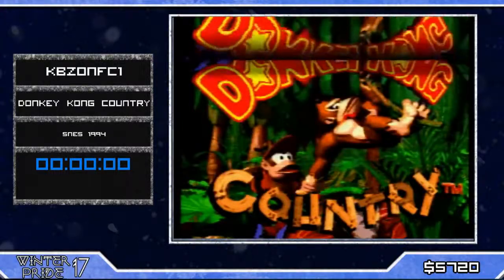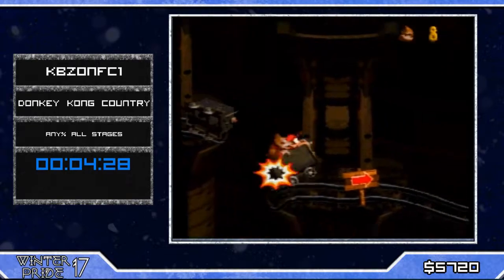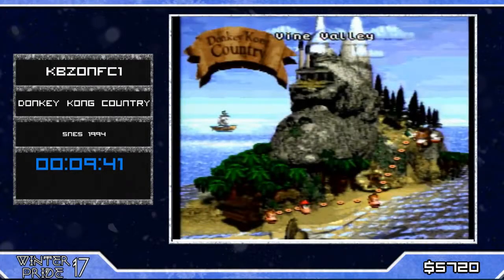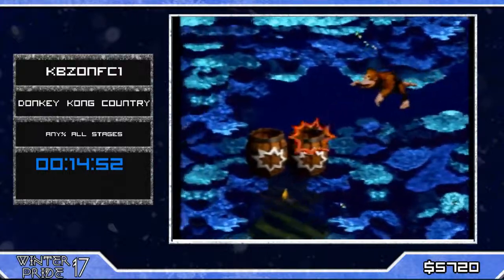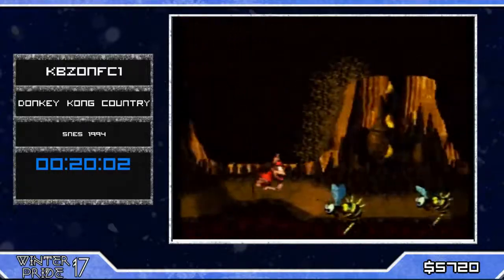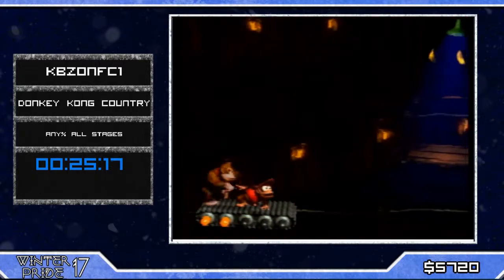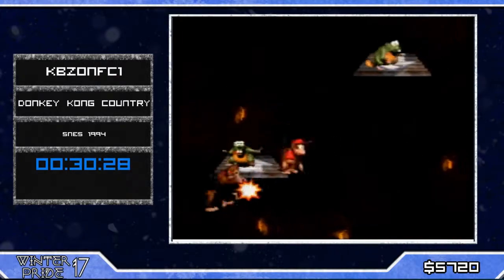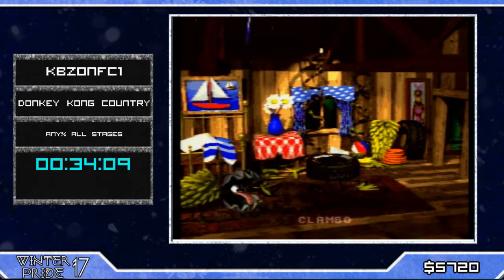WP17 Donkey Kong Country Any% All Stages : 34:09 - Kbzonfc1